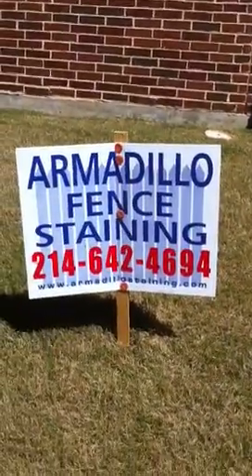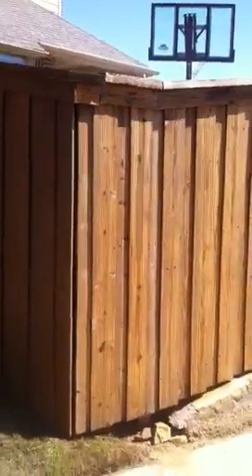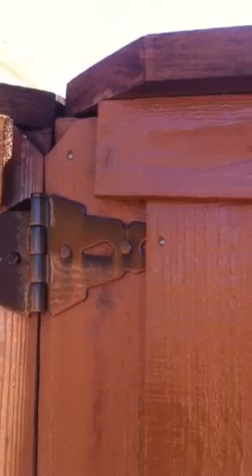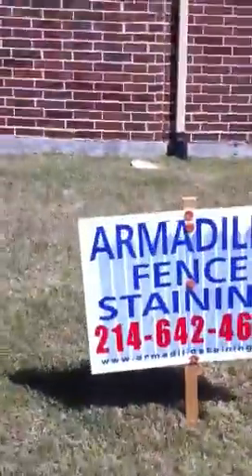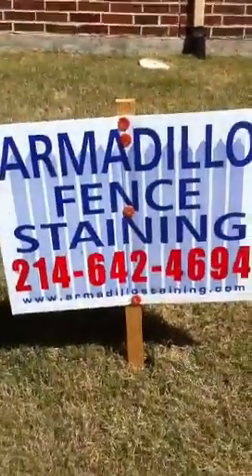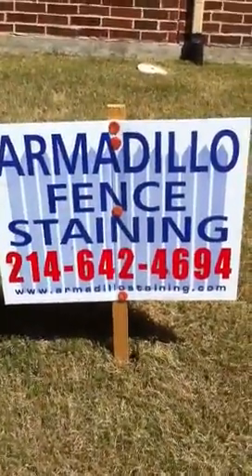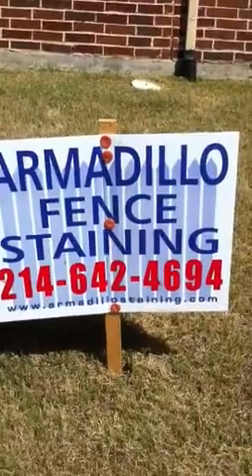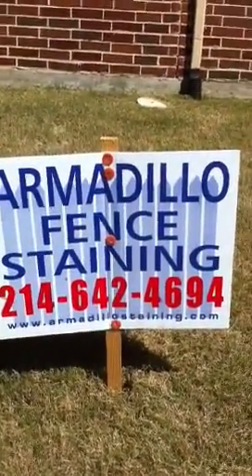Armadillo fence staining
Fence cleaning and stain & seal
With wooddefender in Frisco Tx